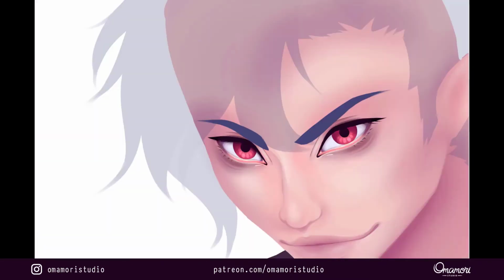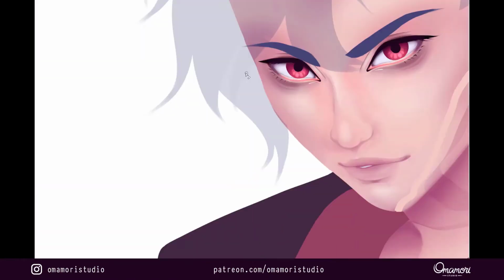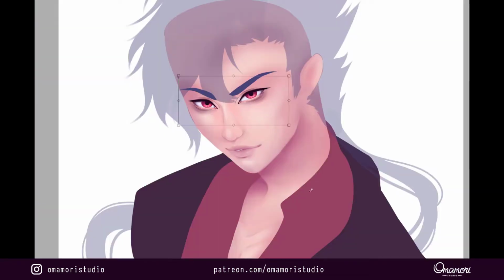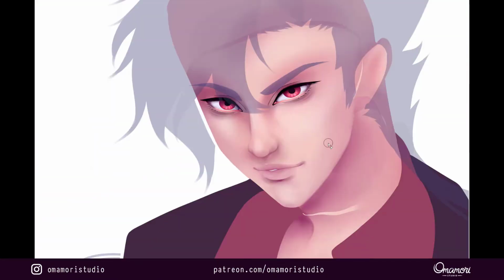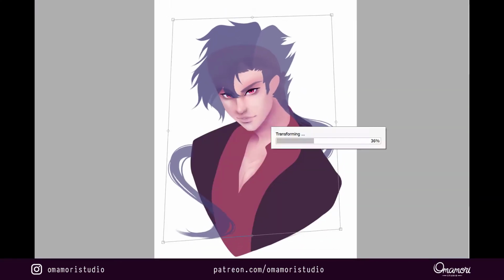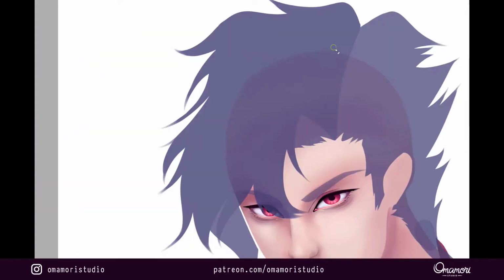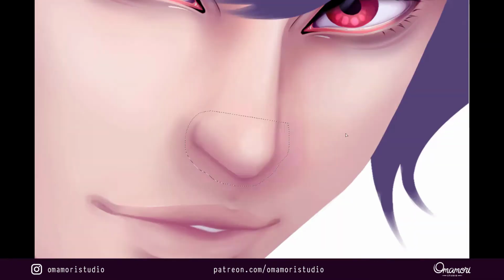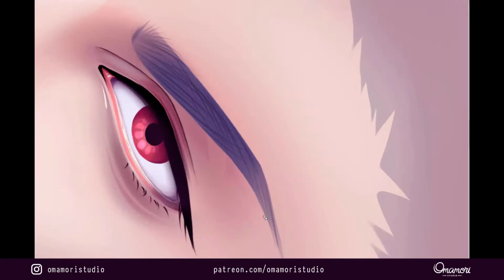How to design characters | 3 Tips